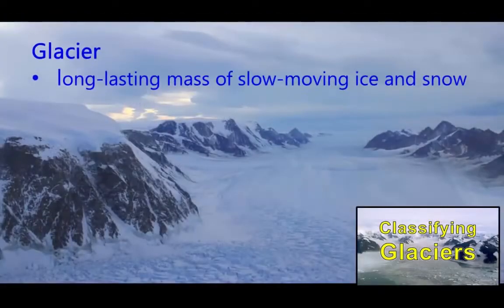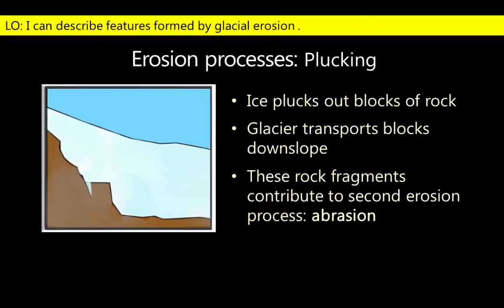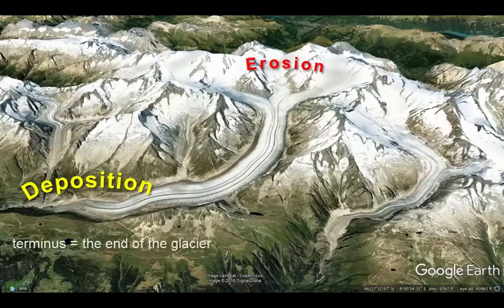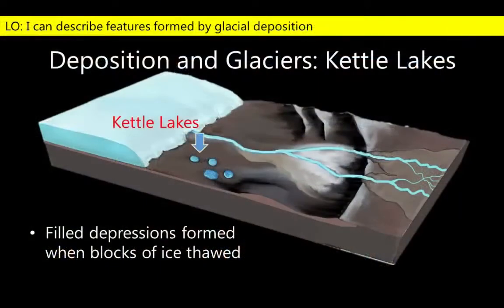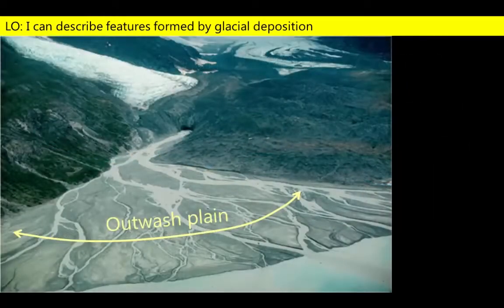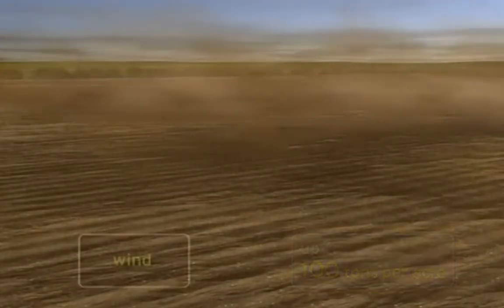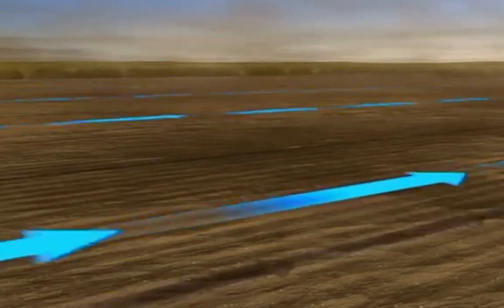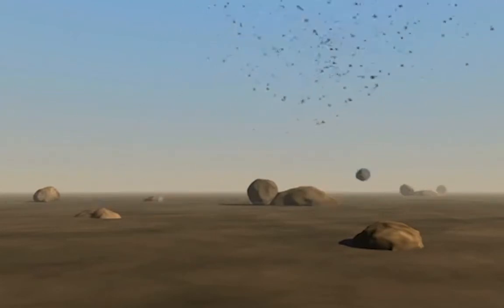STD 9 Geo. Unit 2 Exogenetic Processes